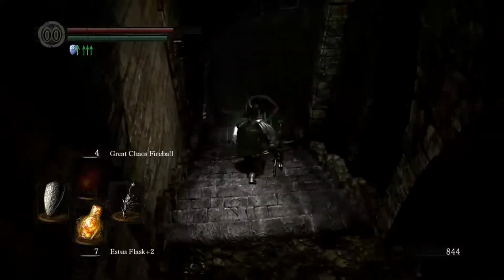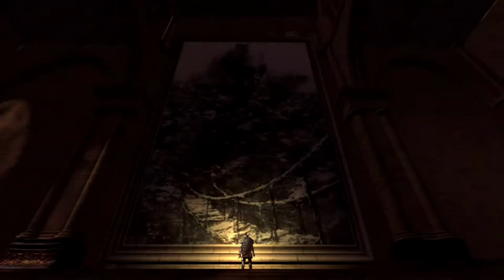Dark Souls: How to get back to the Undead Asylum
Make videos? Me too! I use TubeBuddy to help with alot of the behind the scenes stuff. If you need some help with that(Like I do) click here to install for free!

Hey everyone, Eezore here, and in this video I show you how to go back to the Undead Asylum that you first start out in for the game Dark Souls. In order to do this, you do need to have unlocked the shortcut to the Undead Parish to the Firelink Shrine, there is an Elevator in the cathedral that with unlock it. Once you do that, you have to step off of it before it gets to the bottom, then follow the ledge to the side and roll onto the pillar. This is all shown in the video. After you get there, as you make your way up the stairs, be sure to grab the item on top of the building for a key to unlock the ability to grab the Rusted Iron Ring. After you get to the top there is a bird's nest that you can interact with. Once you do, you can get transported back to the Asylum!

Once there, BE CAREFUL! In the area where you fought the first boss you can fall through the ground to another boss, that is much tougher than the first!  He's not to bad overall, but he does hit hard. You need to make your way back to the starting cell in order to get the doll, and watch out for Black Knights in there area. They're not to difficult, but there is limited mobility. Once you grab the doll, head to the top of the area where you had to do a falling slash onto the boss. Past that, there is a locked door that the key you picked up will unlock. Past it is the Ring.

Now why do all this? Because it's dark souls and it's fun? More so like you need the doll to access the optional area in Anor Londo! In the cathedral area of Anor there is a giant painting, and when you get close to it with the doll, it will unlock the area! Now, be careful, because you can't leave this area until it's done. so you've been warned. I'll be making a video on this area later, seeing as I haven't completed it yet.

Schedule: Videos posted Monday and Thursday, either reviews or Ed-vice for games. Achievement guides uploaded as made.

Game: Dark Souls
Developer: From Software
Publisher: Bandai Namco